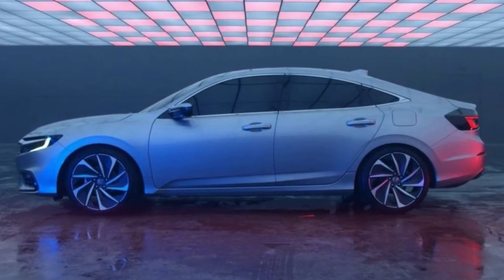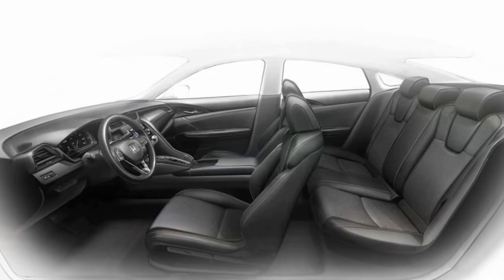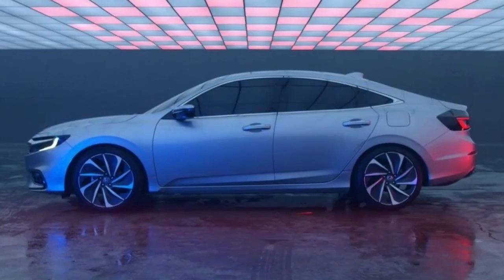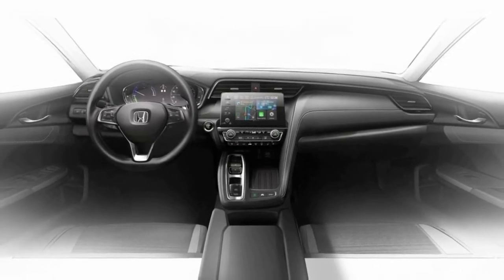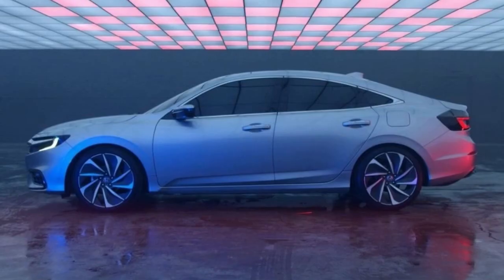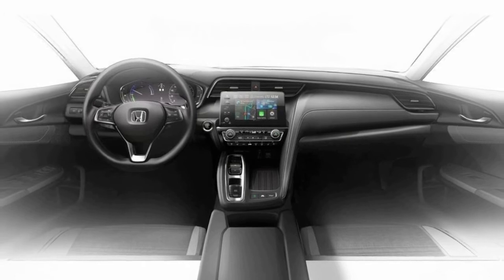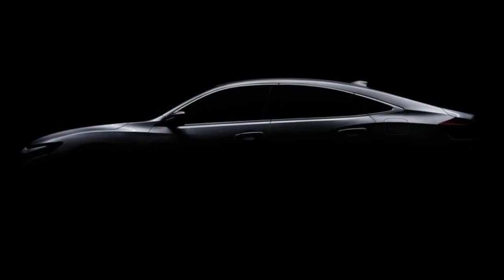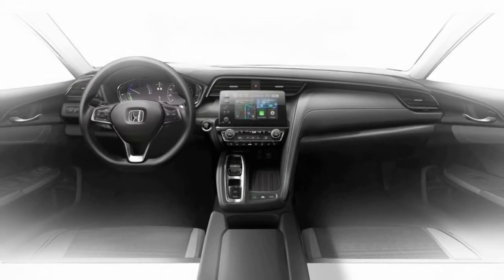2019 Honda Insight Prototype Round Three for Honda's Hybrid TOP NEWS CAR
2019 Honda Insight Prototype - Round Three for Honda's Hybrid

Honda revives its OG hybrid nameplate for a new Civic-based sedan.

 2019 Honda Insight Prototype: Round Three for Honda's Hybrid
Honda’s hybrid history started with the Insight in the late 1990s, which beat the Toyota Prius to the U.S. market by a few months and was originally rated at 70 mpg by the EPA. The Insight transformed from a tiny, teardrop-shaped two-door in its first generation to a Prius-shaped four-door in its second generation before being scuttled due to poor sales in 2014. Now returning for a third iteration, the Insight is taking its most conventional form yet. Looking much like a warmed over 10th-generation Civic sedan with the face of an Accord, the Insight will arrive in summer 2018 as a dedicated hybrid model powered by Honda’s two-motor gasoline-electric drivetrain.

This new model seems poised to take the place of the Civic hybrid, which was dropped from the lineup with the compact car’s latest redesign. Given that its side surfacing and overall proportions make it look remarkably similar to the Civic sedan, we’re betting that the Insight uses the same front-wheel-drive platform.